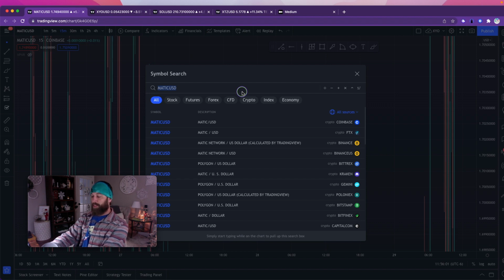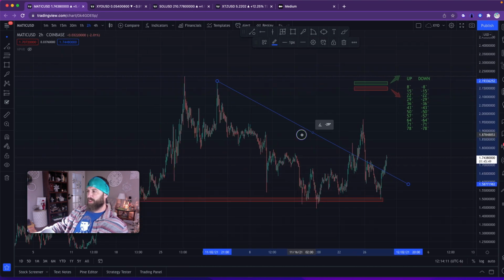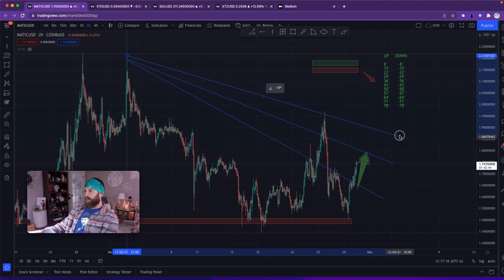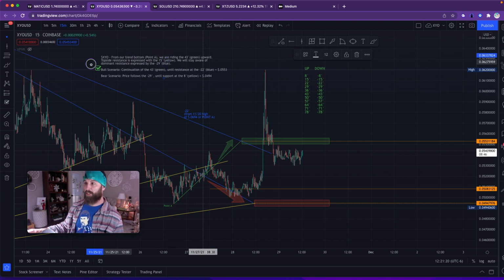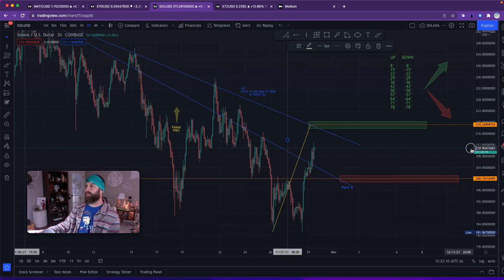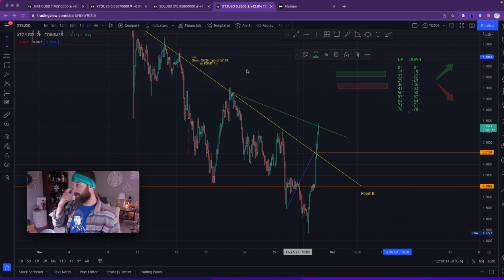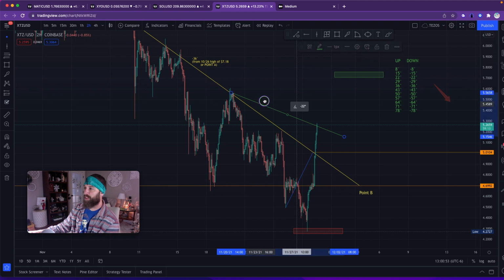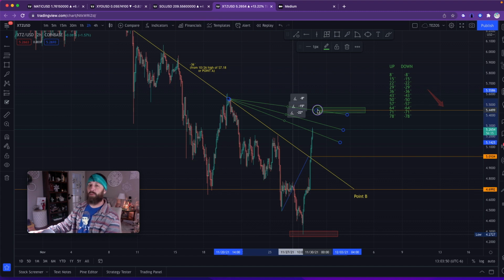Episode 8 - Kenny F@ckin' Powers stops by the studio & RNMN's crypto predictions for 11/29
The TITANIC TRIO of Shano, RNMN, & La Flama Blanca get down on some calisthenics to shake off the Monday blues.

We deliver you a fistful of RNMN, for the everyday price of free. Predictions on: $MATIC, $XYO, $SOL, & $XTZ for Monday, 11/29/21.

I challenge you & them to look for a more accurate TA system than RNMN and come tell me about it. I've been searching for a long time and I still haven't come across it. Bring the heat!!